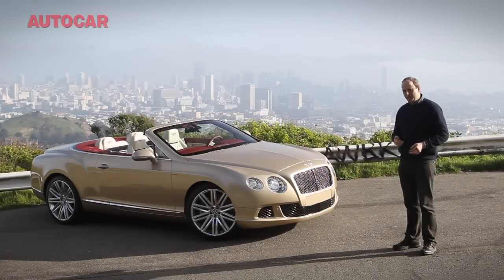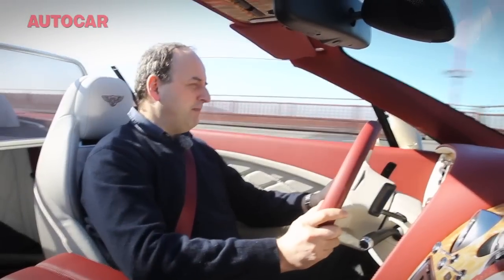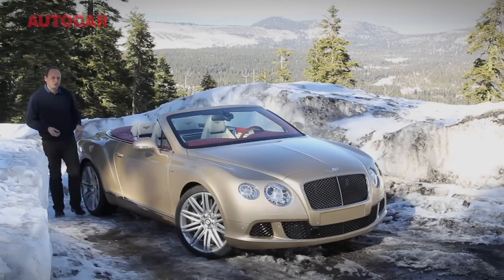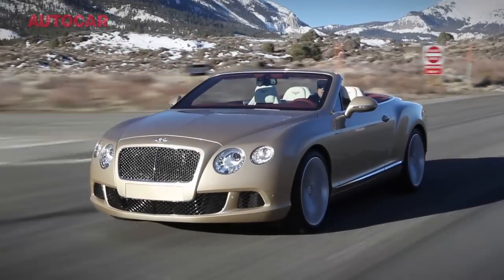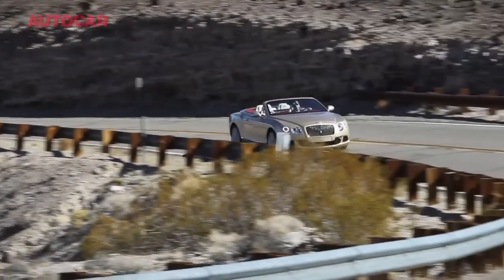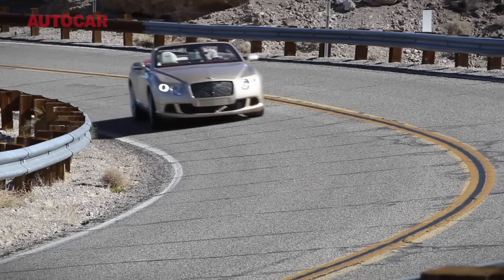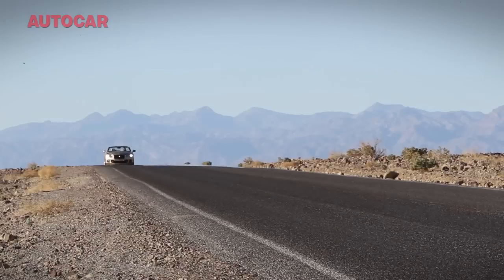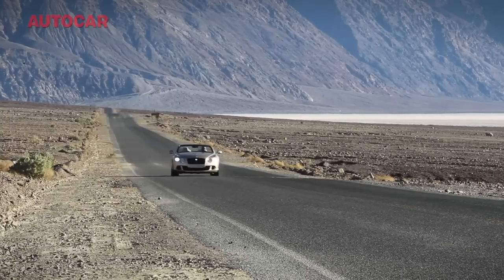Bentley Continental GTC Speed driven, the word's fastest four-seat convertible - autocar.co.uk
The Bentley Continental GTC Speed is the world's fastest four-seat convertible. Autocar heads to America for a 1000 mile road trip - from snow capped mountain to Death Valley - to drive it.

Autocar heads to the San Francisco to drive the Bentley Continental GTC Speed, the world's fastest convertible which can seat four people. But what kind of car is it trying to be, and can a 2.5-tonne convertible ever handle well? Andrew Frankel takes it for a 1,000 mile road trip from a snow-covered 8,000ft mountain to Death Valley in the hope of finding out.

New videos are uploaded to Autocar's YouTube channel each week. Don't miss a single one.